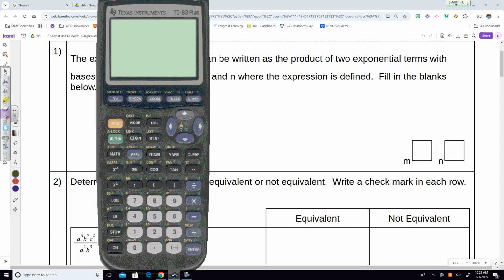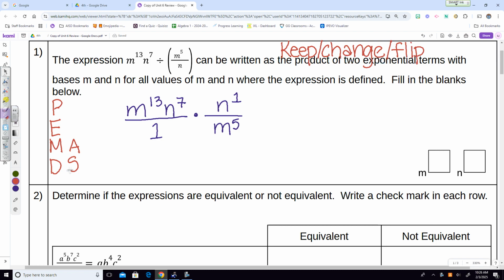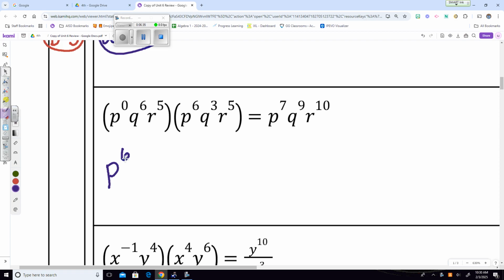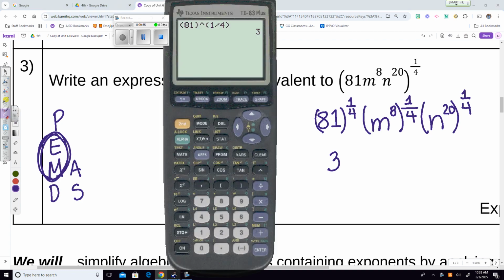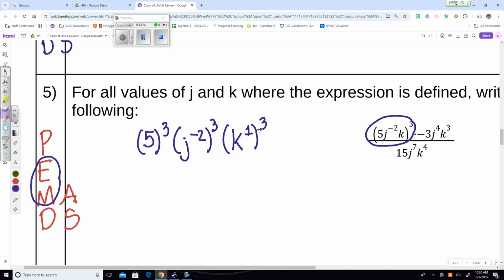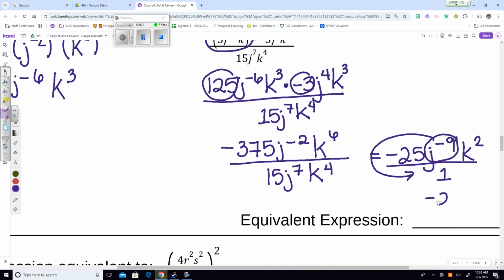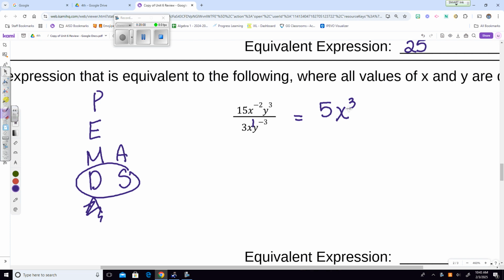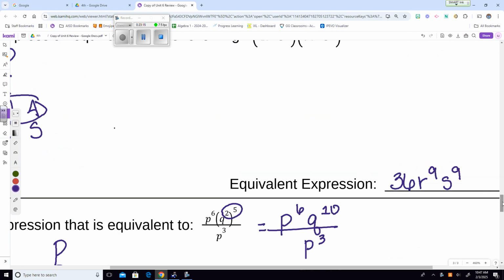TEST #6 Review Video